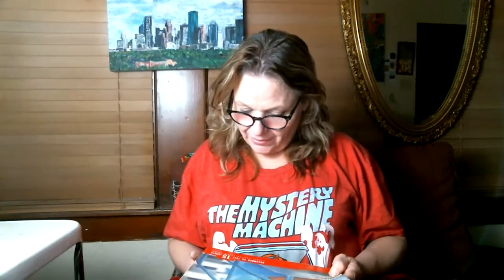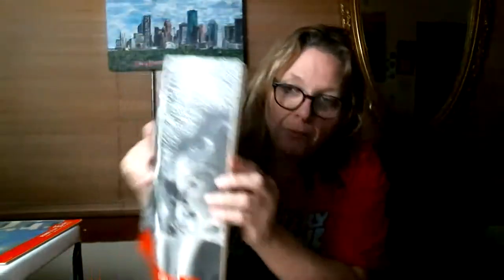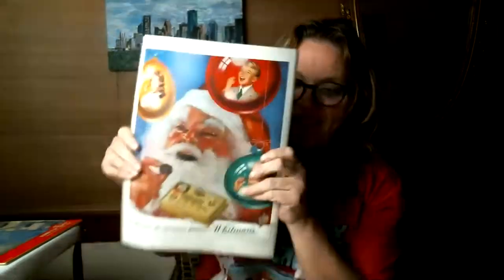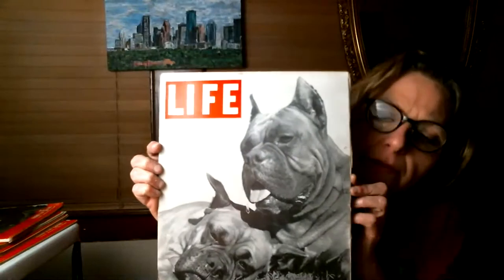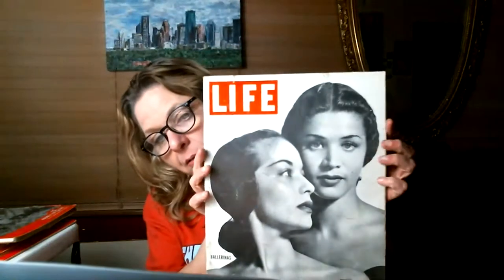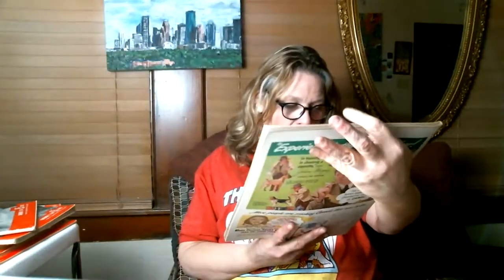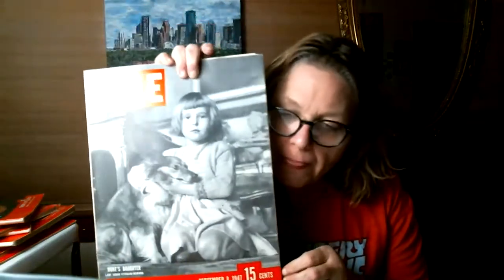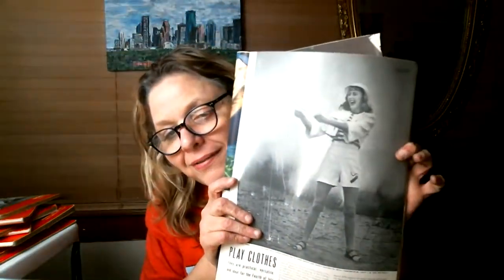Vintage LIFE Magazine Lot 1940's- Box Opening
I received my Ebay order of LIFE  Magazines and have not looked into box yet but I am excited to do it right now. Let's look!